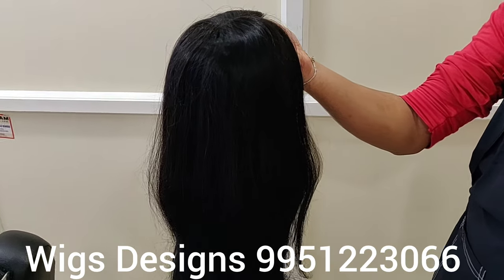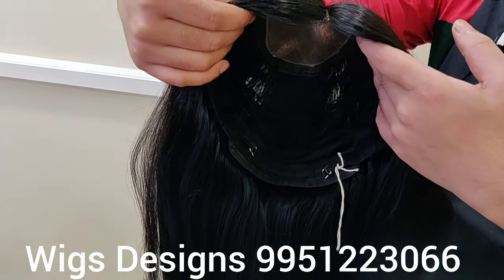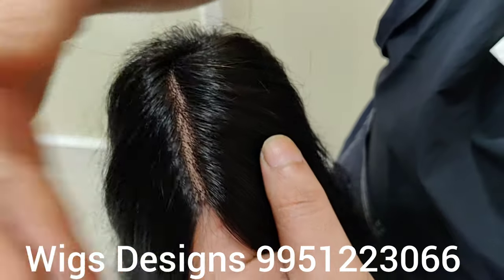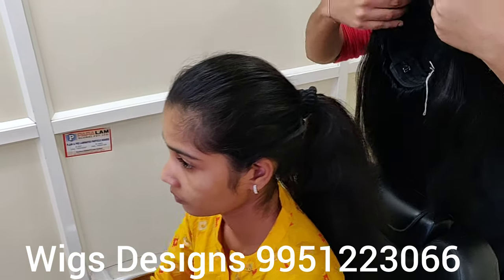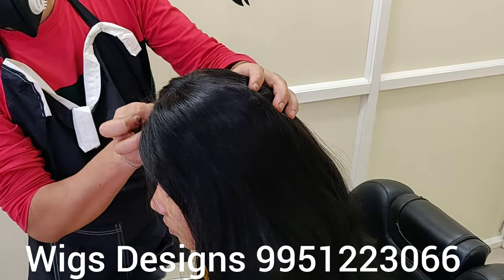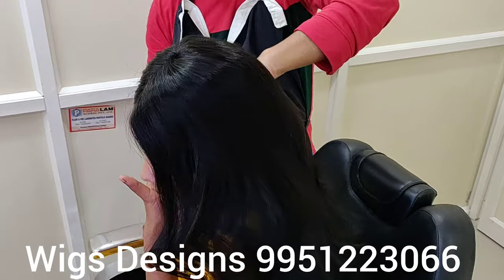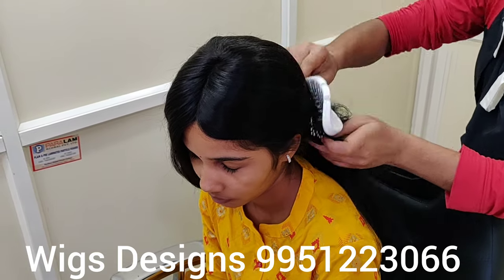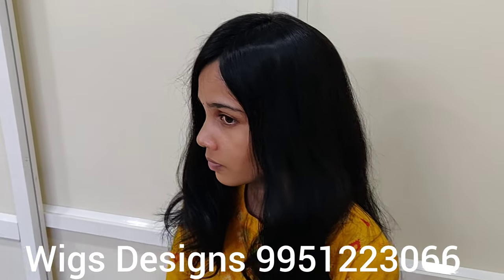Ladies Full Wig in Hyderabad and Bangalore. 9951223066/8247798712